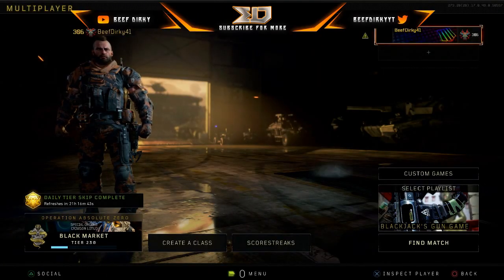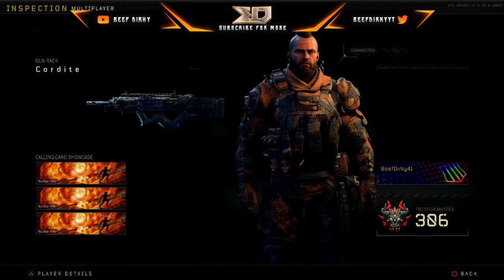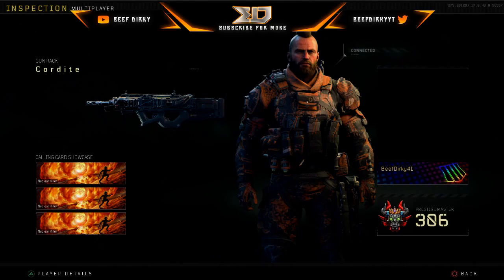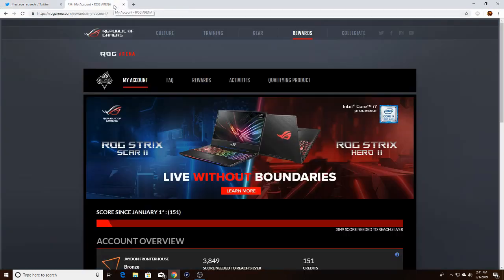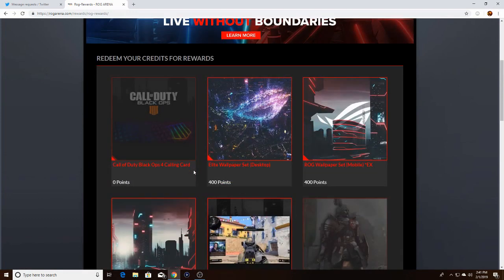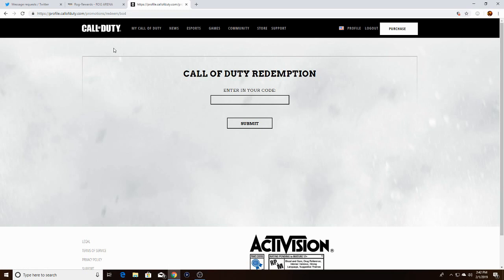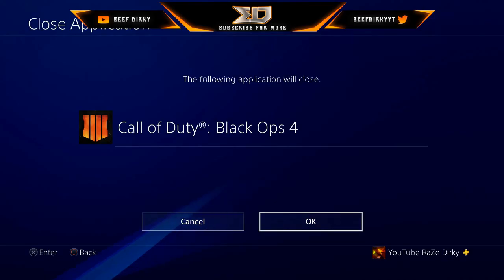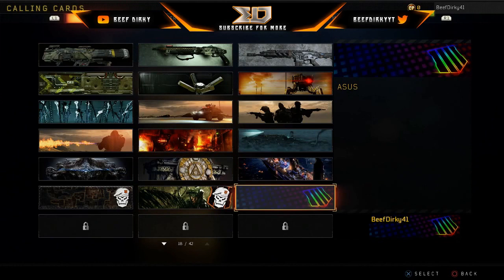*HOW* TO UNLOCK THE RAREST CALLING CARD IN BLACK OPS 4 ( *NEW* RAINBOW CALLING CARD )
NEW FREE CALLING CARD IN BLACK OPS 4
STEPS:

2. Make an account

3. Go to your email

4. Verify your email

5. Go to rewards

6. Then press claim

7. Then copy the code

9. And redeem the code

10. Then restart your app

11. Then go to your calling cards & equip it